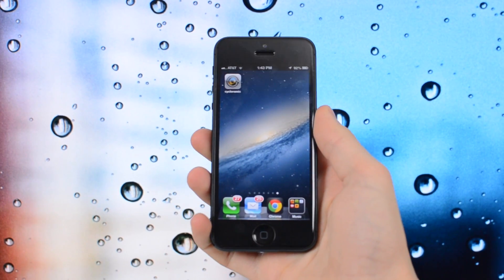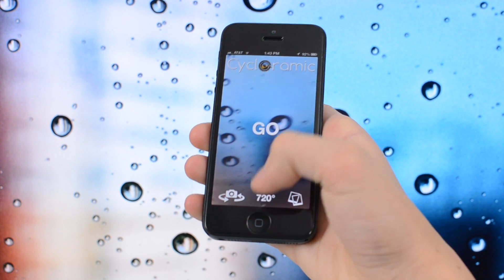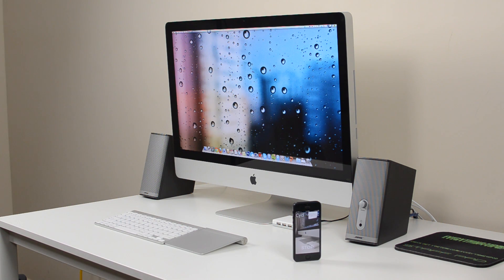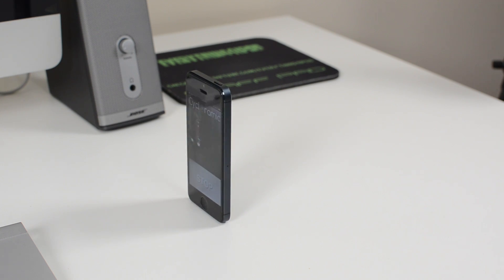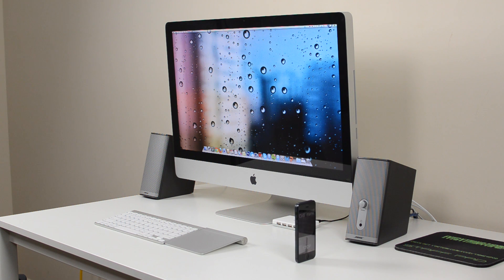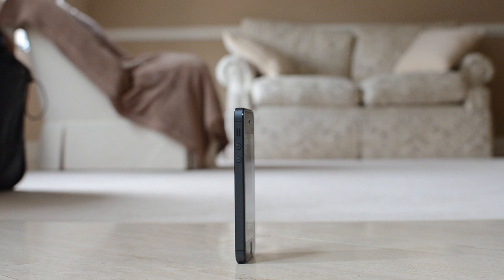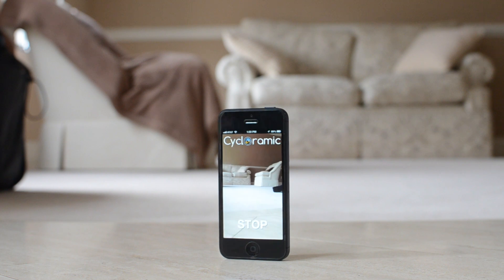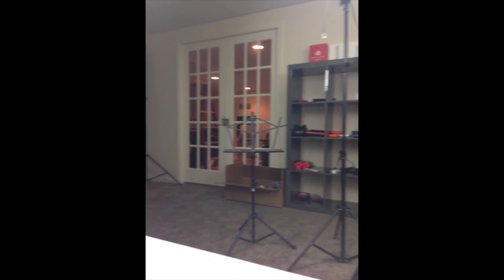Hands-Free iPhone Panorama: Cycloramic App Review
I review the app Cycloramic for iOS, which allows you to take hands-free panoramic videos on your iPhone 5.